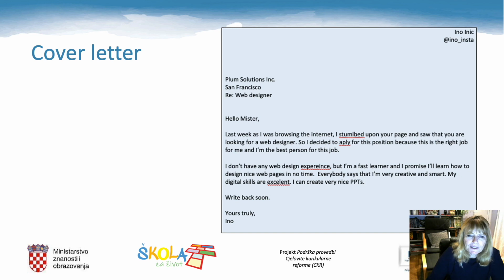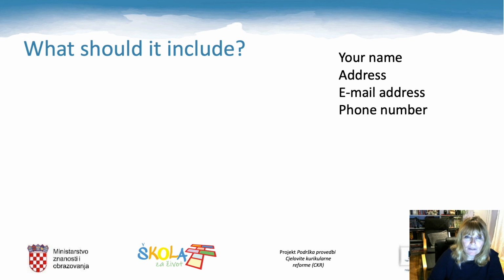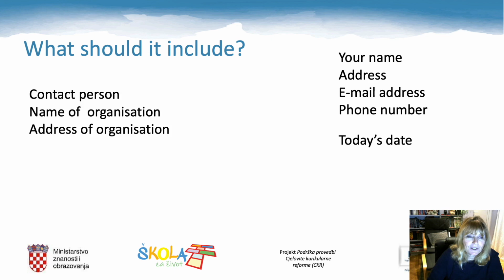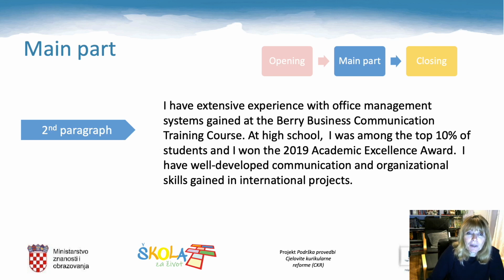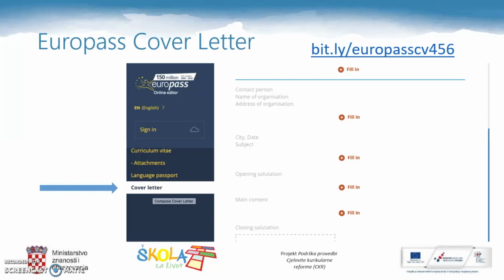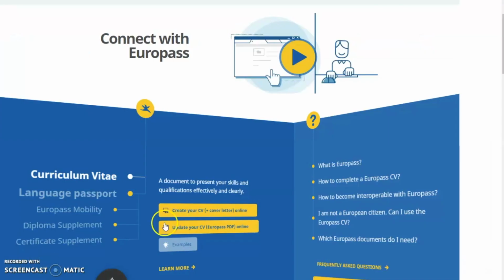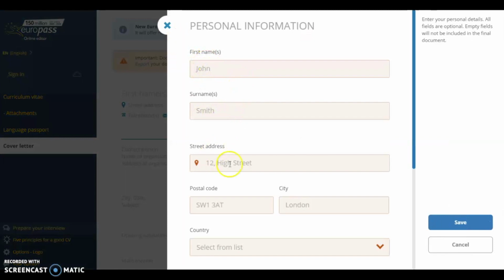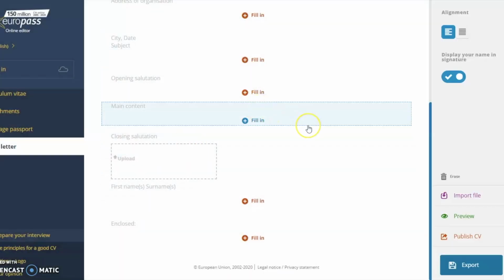Engleski jezik 4.r SŠ - Applying for a job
Autor: Arjana Blažić